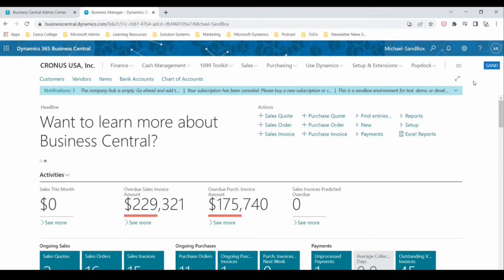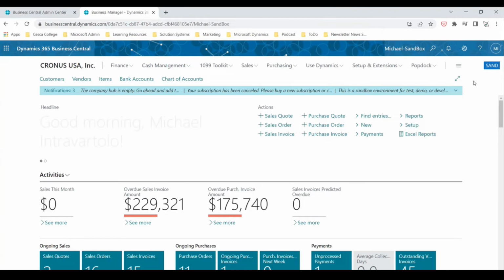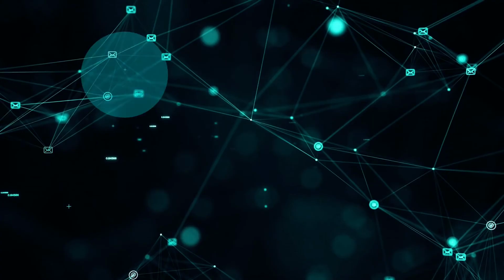Business Central's Wide Layout Feature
Microsoft includes so many features within Business Central that they actually began to clutter the page. So, it was a no brainer when Microsoft added functionality to hide certain elements, but they took it one step further by adding a wide layout feature. What's the benefit of a wide layout feature? Well, there are many but the most obvious is being able to see more columns without having to scroll when you are working on a page.